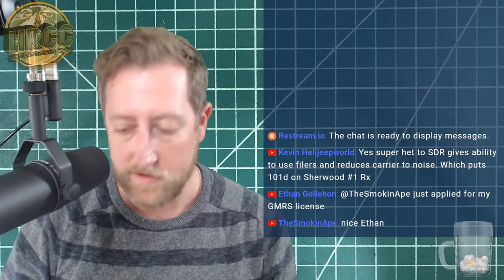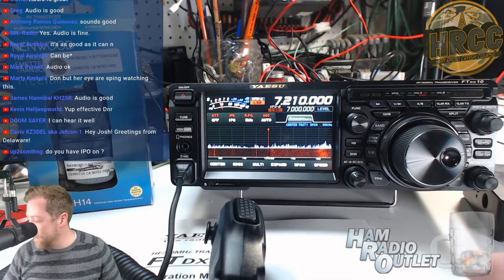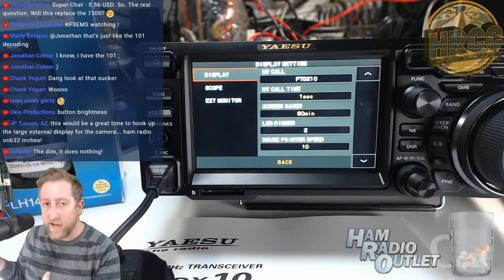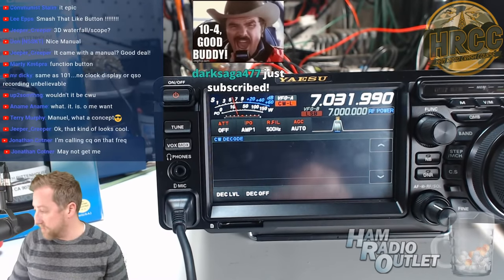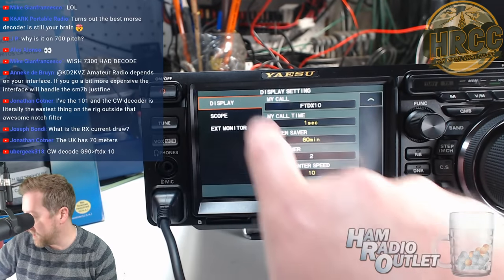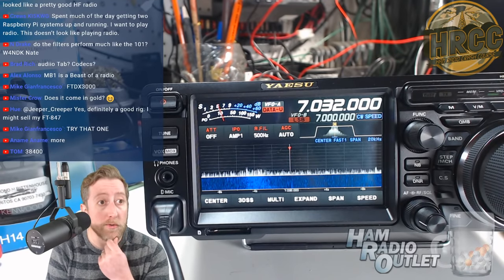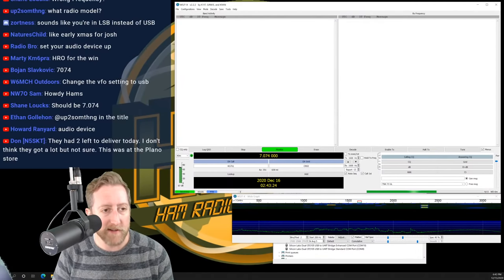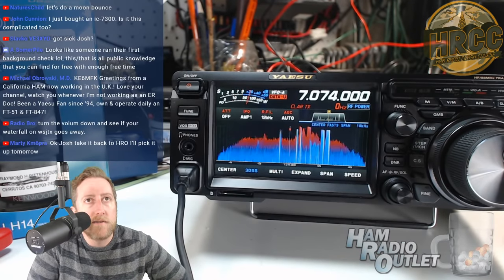First Look at Yaesu FTdx-10 Ham Radio - Livestream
Lets take a look at the new Yaesu FTdx-10.

SnapChat. ► @Hoshnasi